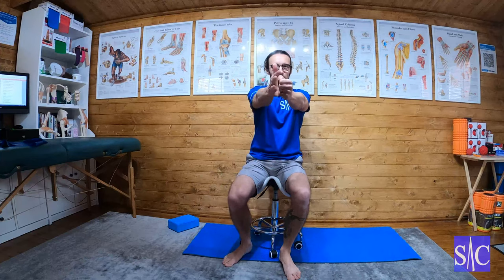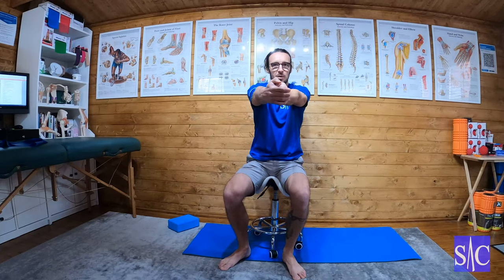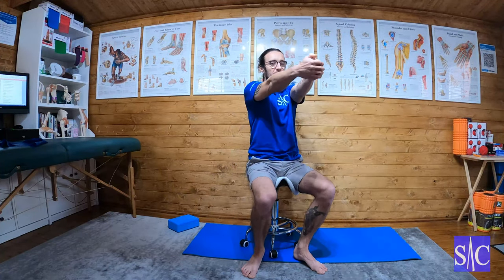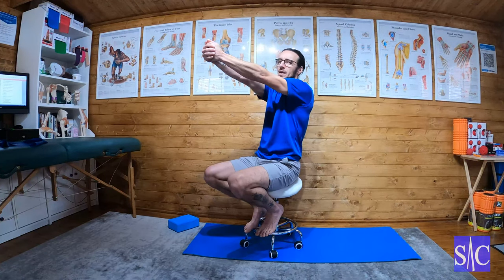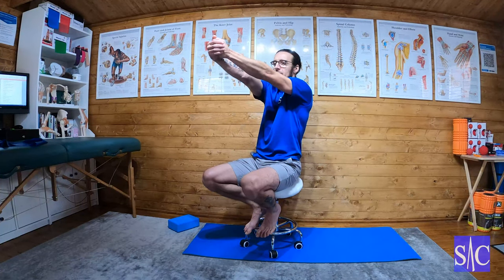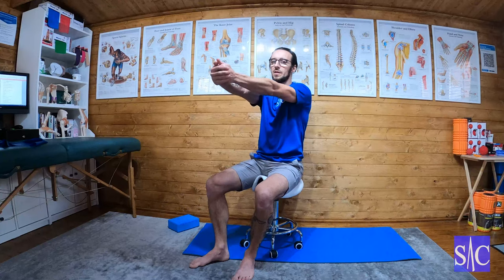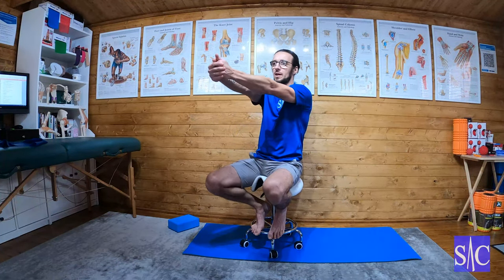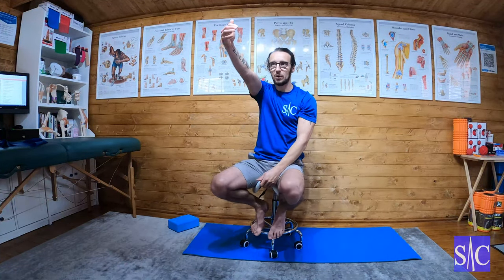Assisted Overhead Reach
An excellent exercise to improve shoulder flexion and mobility. A safe exercise for people suffering shoulder impingements and frozen shoulder.

Only work to the point of discomfort do not illicit actual pain at any point.